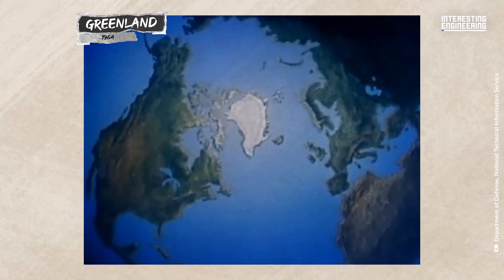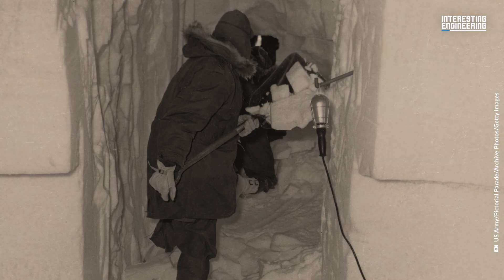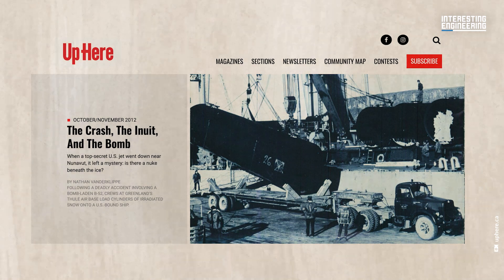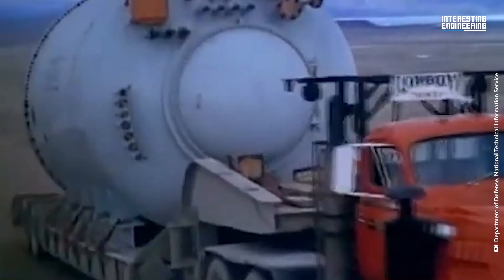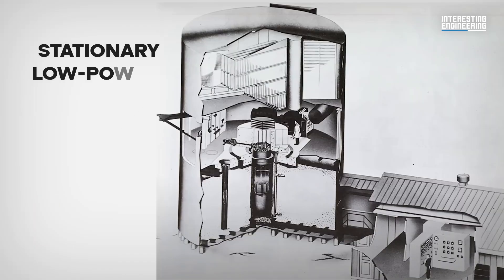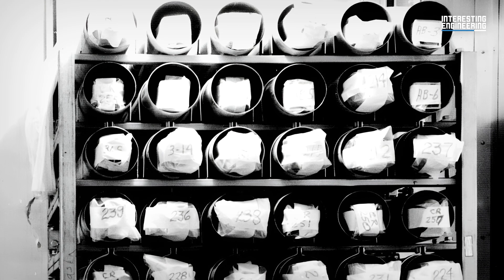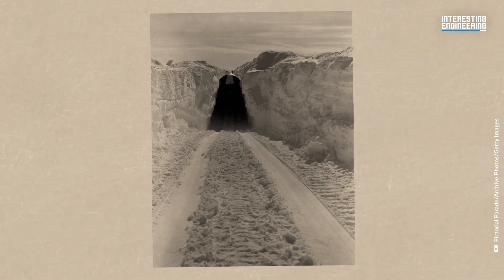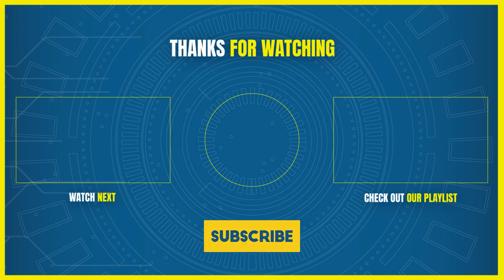Secret US Nuclear Base Found in Greenland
During an April 2024 flyover of Greenland, NASA scientists made an incredible discovery, uncovering the remnants of a hidden city buried 100 feet beneath the ice. This turned out to be Camp Century. A remote military base, set up by the US to research nuclear weapons during the Cold War and to serve as a strategic location for fighting the USSR.